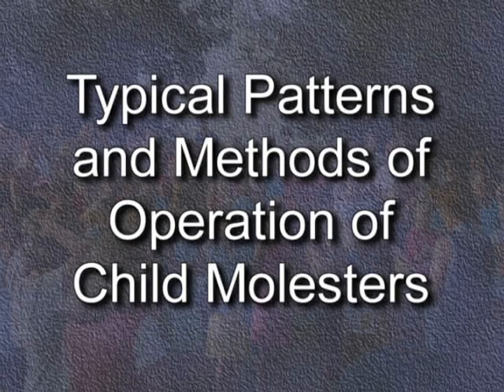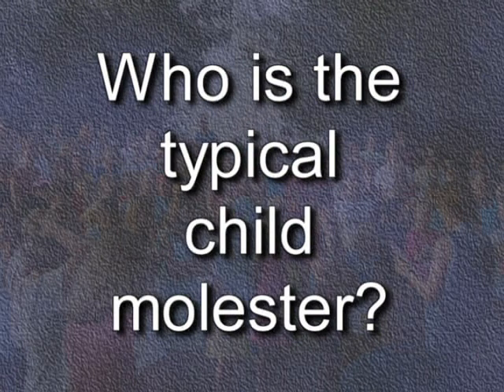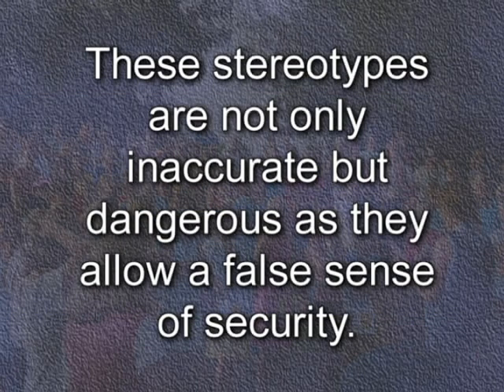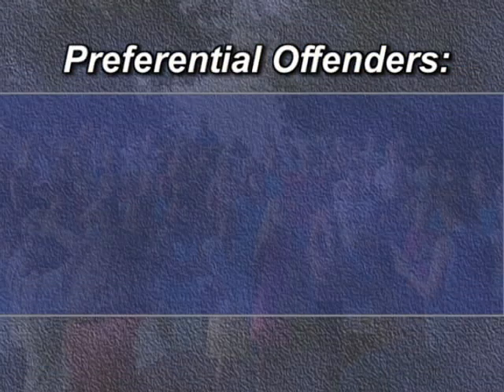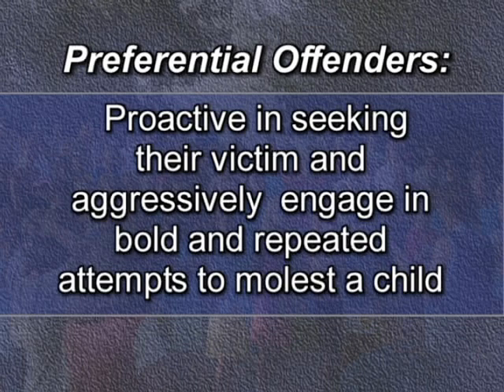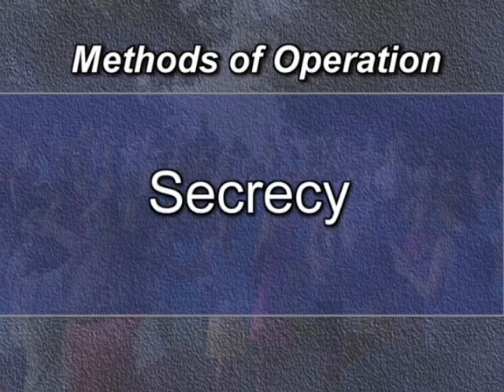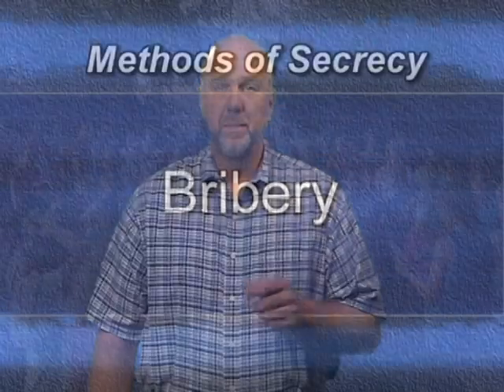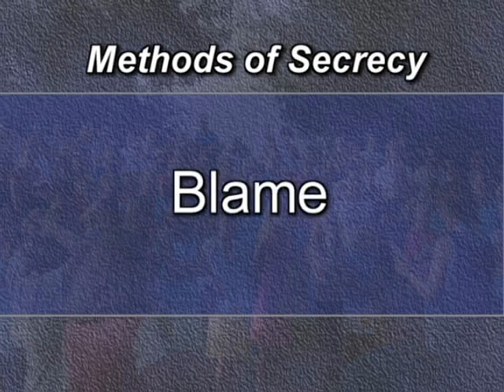LESSON 2 of 4 - METHODS & OPERATIONS OF MOLESTERS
CHARACTER CAMP CHILD PROTECTION TRAINING - LESSON 2 of 4